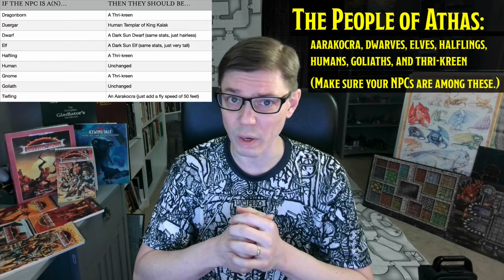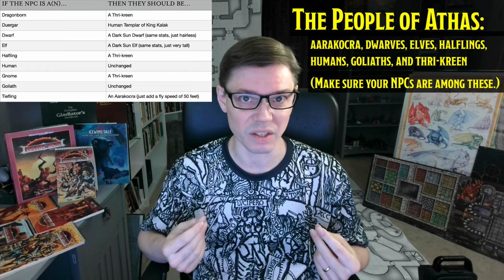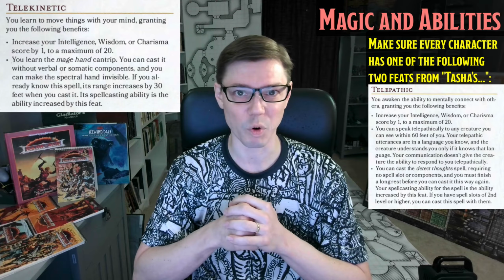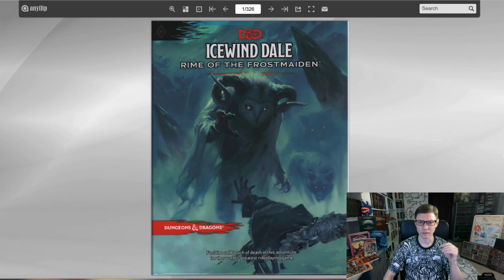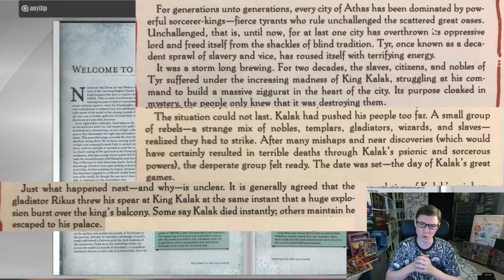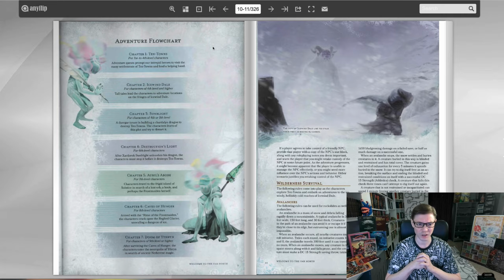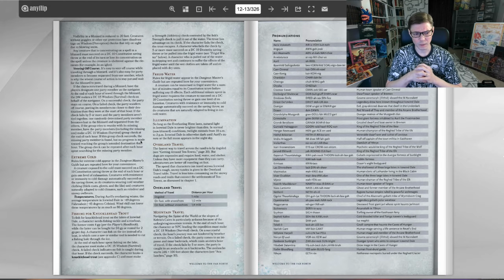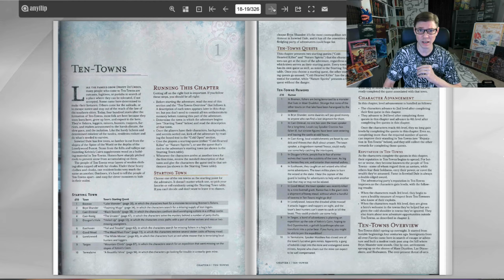Rime of the Dark Sun 2/8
In this video (part 2 of 8), we'll adopt some easy conversion mechanics for our Dark Sun campaign, and then turn to the first pages of "Rime of the Frostmaiden" to begin. Next time? Ten towns!